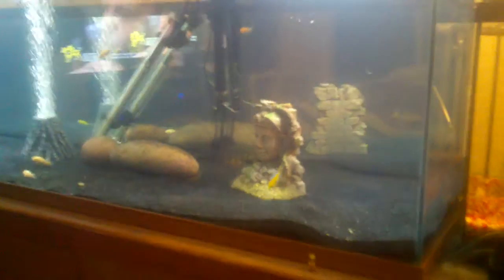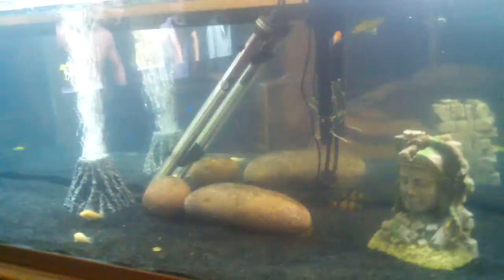Community cichlid tank update 5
Not much of a change just wanted to spit a lil knowledge of what in my opinion is good tank/fish care! Ur tank will definitely be different so my method may or may not have the same effects on ur tank